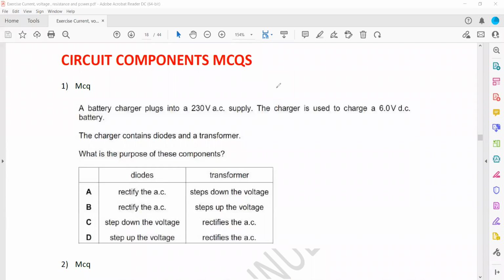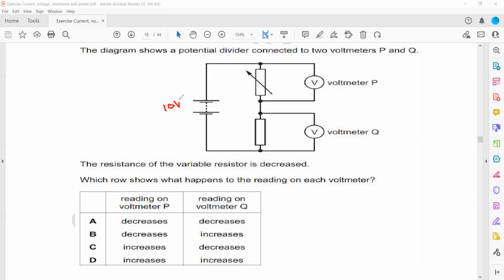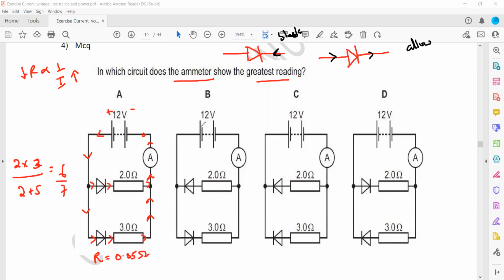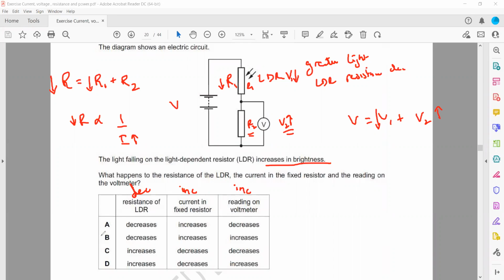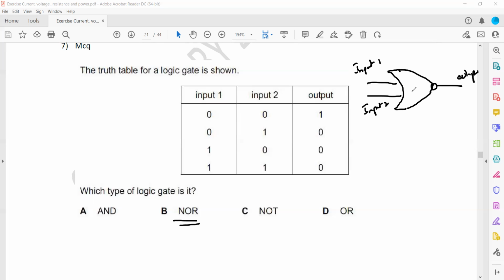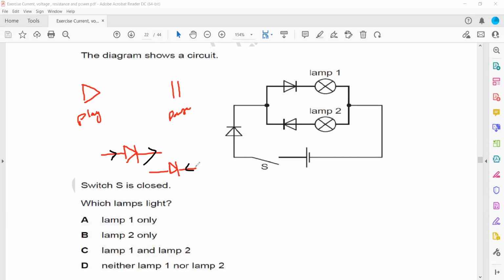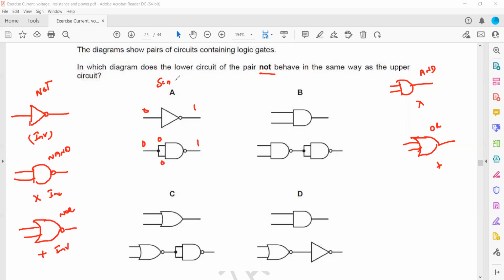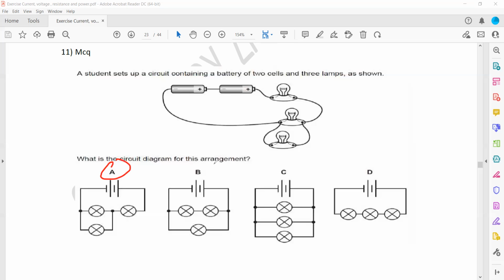Question of Circuit Components Cambridge IGCSE O level Physics 0625 0972 5054 Lesson 67 Part b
4.3.3 Action and use of circuit components
Core
•• Describe the action of a variable potential divider
(potentiometer)
•• Describe the action of thermistors and lightdependent
resistors and show understanding of
their use as input transducers
•• Describe the action of a relay and show
understanding of its use in switching circuits
Supplement
•• Describe the action of a diode and show
understanding of its use as a rectifier
•• Recognise and show understanding of circuits
operating as light-sensitive switches and
temperature-operated alarms (to include the use
of a relay)